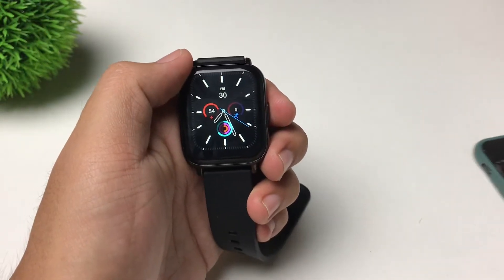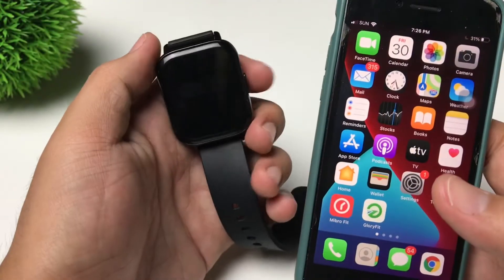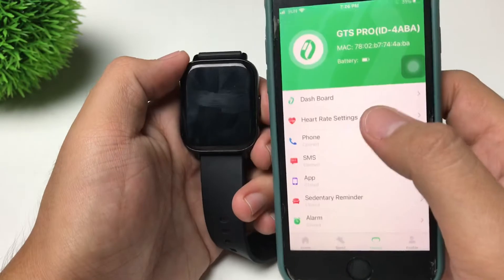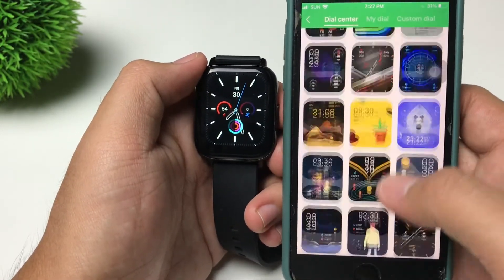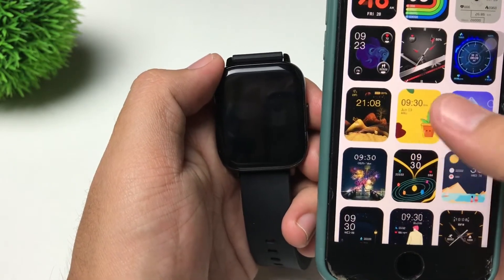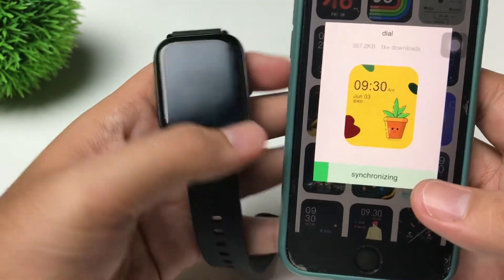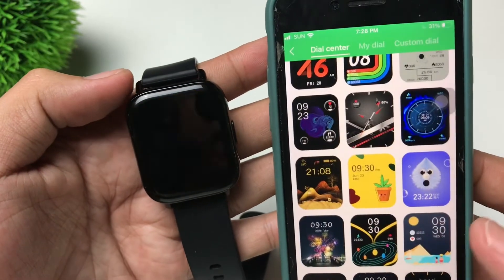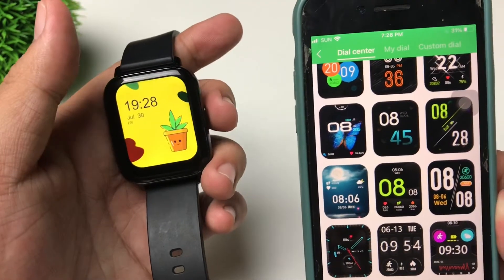HOW TO CHANGE WATCHFACE ON ZEBLAZE GTS PRO | TUTORIAL | ENGLISH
Hey guys! Here us a quick tutorial on how to change the watchface ok Zeblaze GTS Pro.

Valentine's Day Present Idea